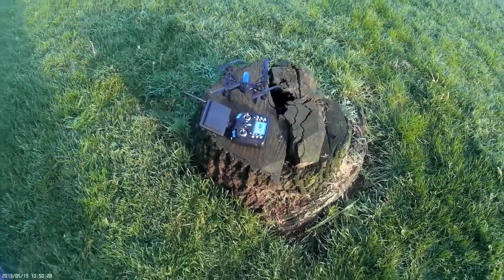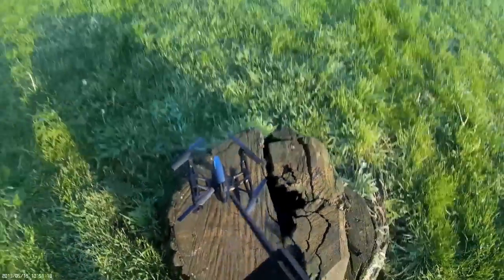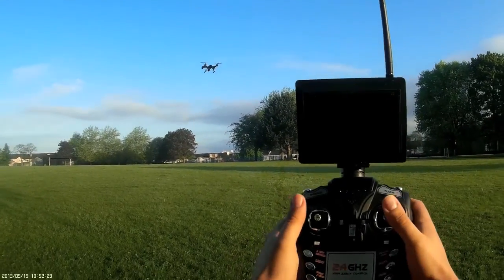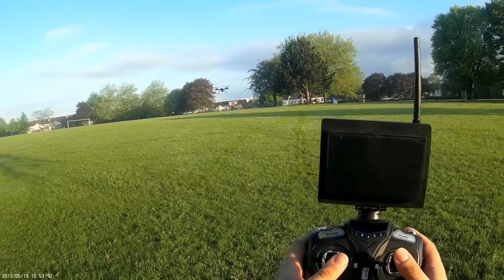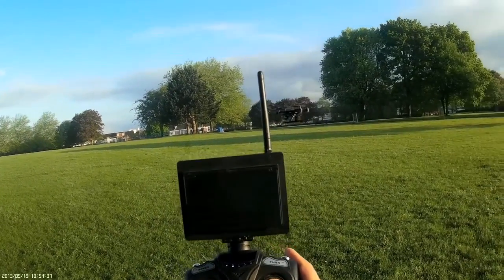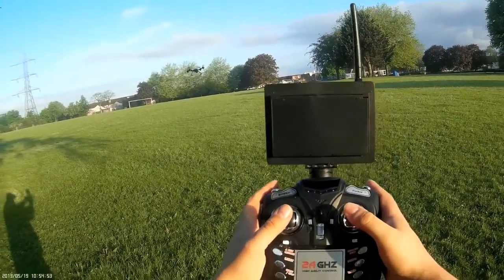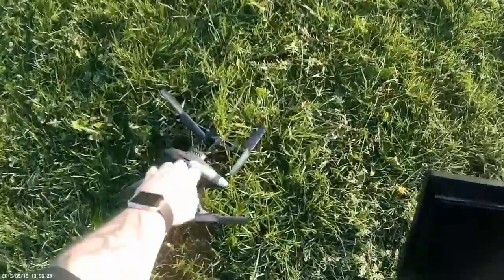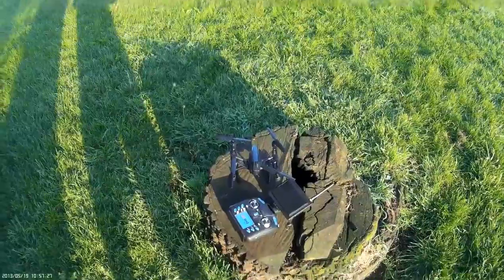Quadcopter Training Video 1 - How to fly a Drone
QUADCOPTER TRAINING - How to fly a Drone shows you how to pitch and roll as well as control and how to use your transmitter correctly.

This is the first video in a series of videos in getting to know your drone better and start to perform complex manoeuvres.

If you have any feedback and want to know something I haven't included please let me know.